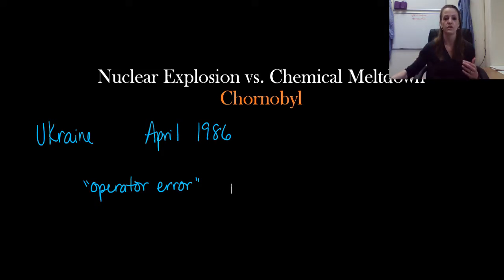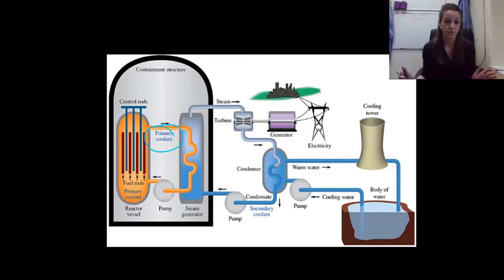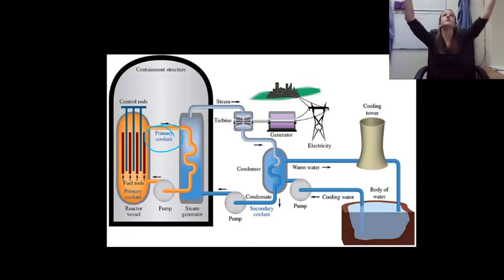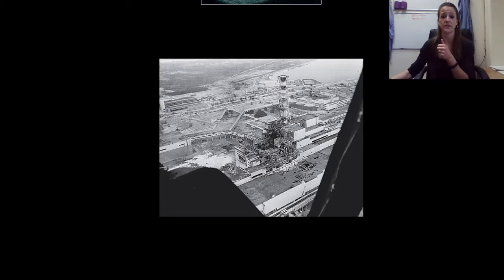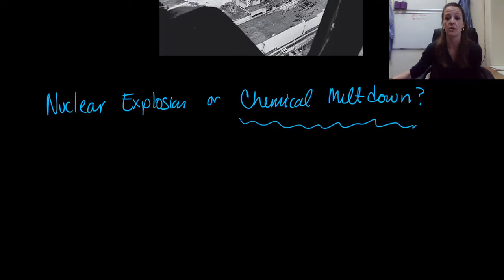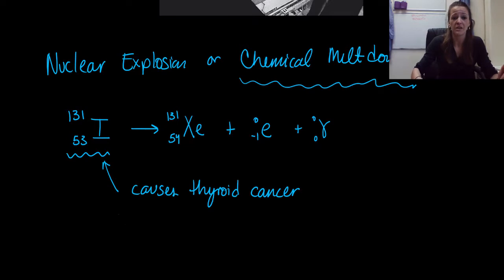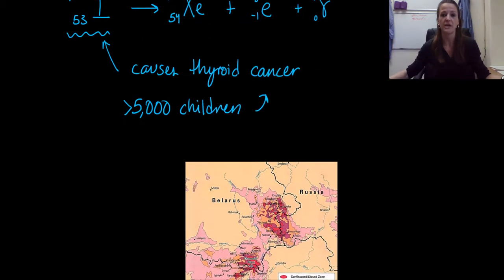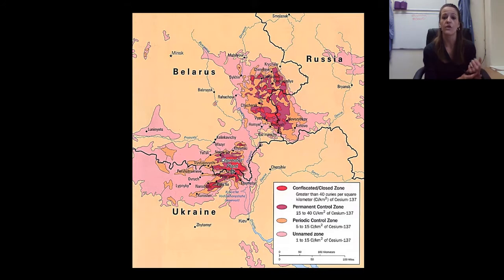Chernobyl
A teaching video on Chernobyl used in the 'Nuclear Energy' module at The University of Texas at Austin.